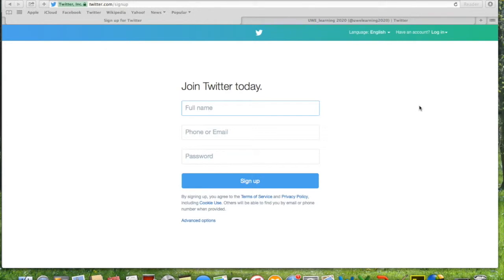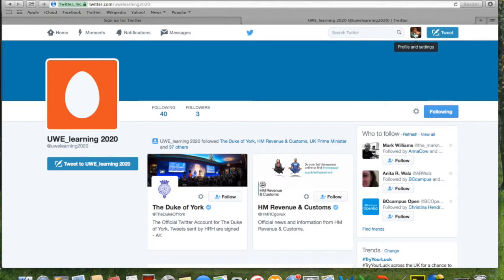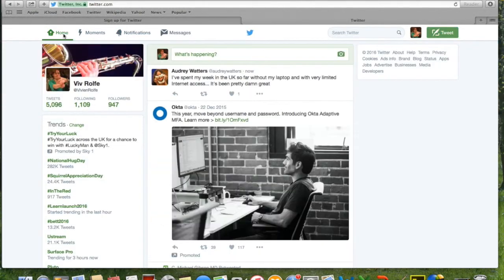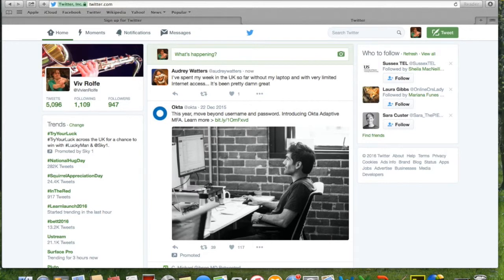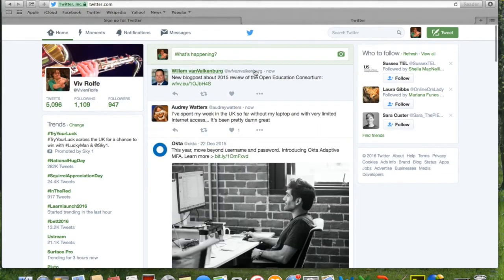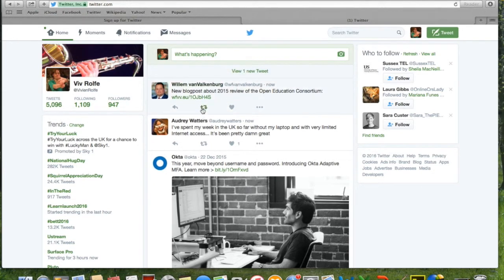Getting Started with Twitter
@uwelearning2020 group. This is a video introducing Twitter to colleagues in the University of the West of England (UWE) 'learning 2020 group'. Do use this in conjunction with the university IT Acceptable Use Policy, or other social media policies relevant to your school, work or community club.